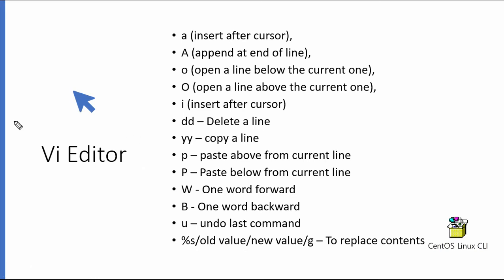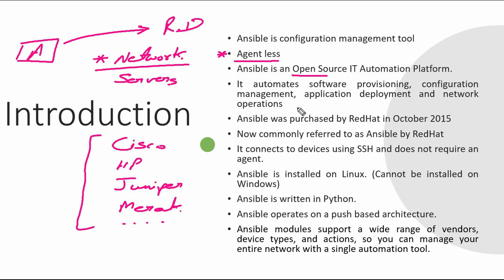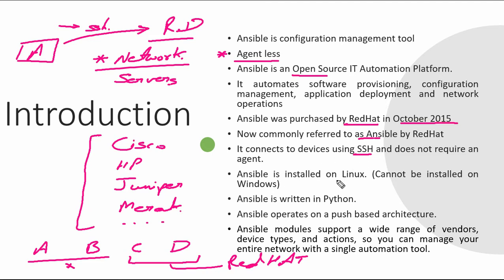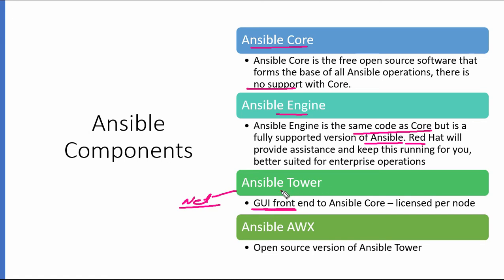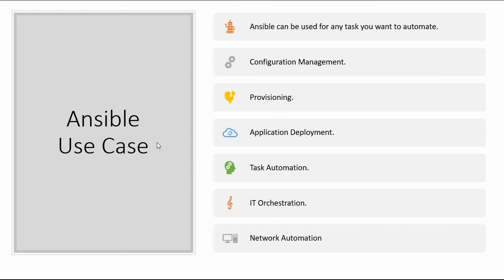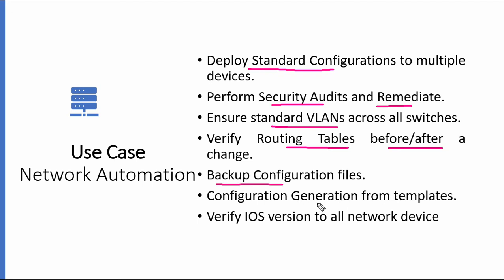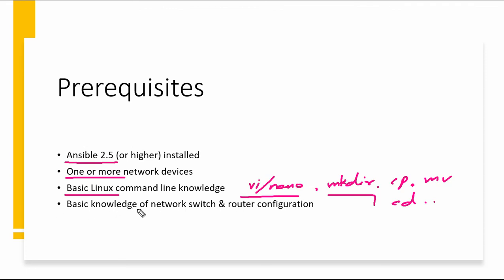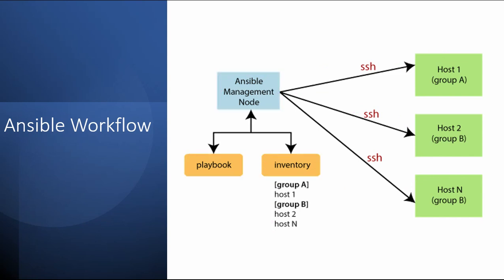Part#1 - Ansible Introduction || Net Upgrade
In this course, we focused on Network Automation via Ansible. Based upon the actual day-to-day corporate use case, we have design this course.
This video talk about Ansible Introduction, their use cases, Ansible Components, Workflow etc. After this video, you will be able to talk about what is Ansible and their importance. We also be aware about their Type of models and which model is require at Home Lab or Corporate.